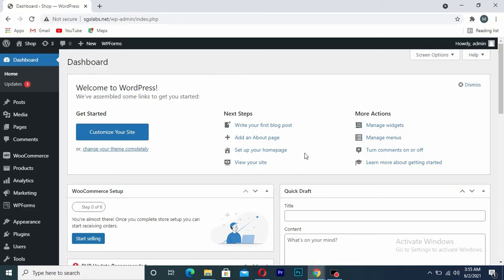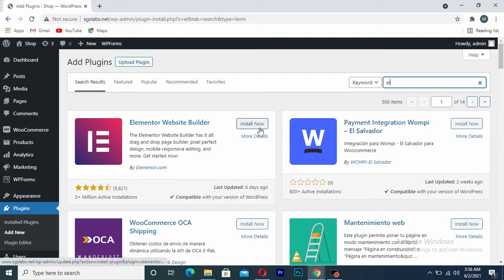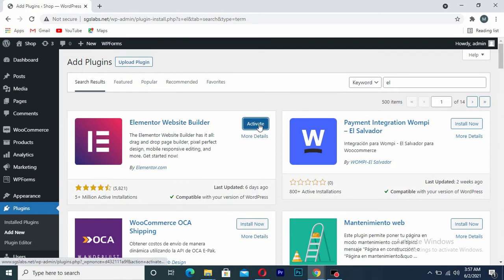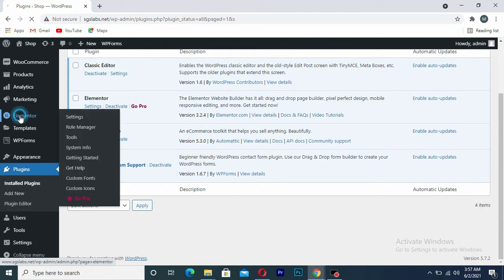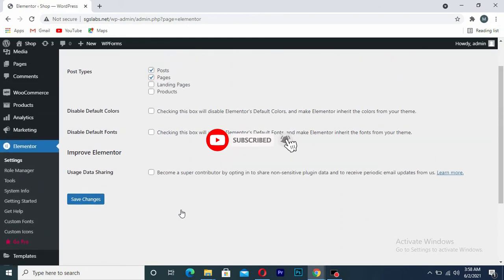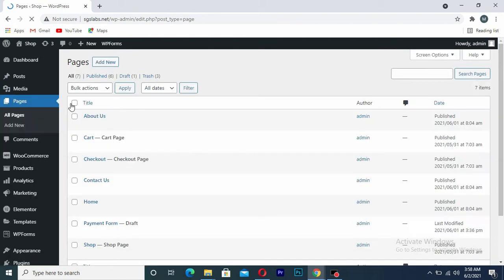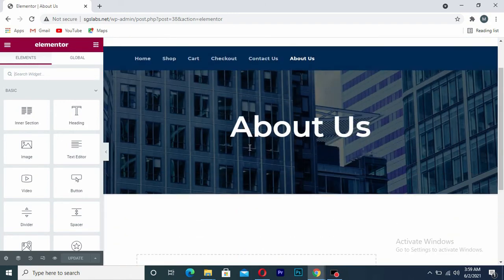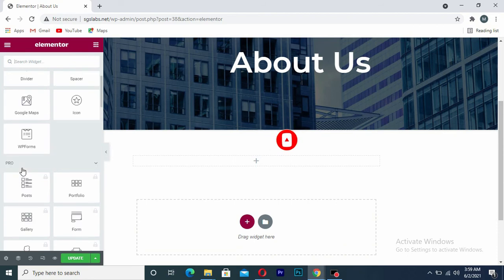How To Install Elementor Page Builder for WordPress // Elementor Tutorial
Hi Friend Is this video you will Learn How To Install Elementor Page Builder for  WordPress // Elementor Tutorial

From the WordPress Dashboard,
👉click Plugins
👉Add New.
In the Search field, enter Elementor and choose Elementor website builder to install.
After installation, click Activate.

how to install elementor on localhost
how to install elementor in wordpress localhost
how to install elementor pro for free
how to install elementor pro in wordpress for free
elementor themes
elementor login
how to use elementor in wordpress
elementor themes
elementor login
how to install elementor page builder